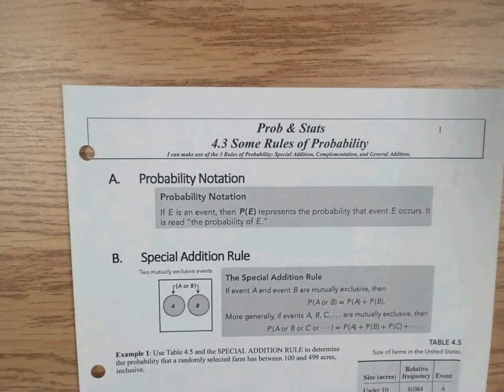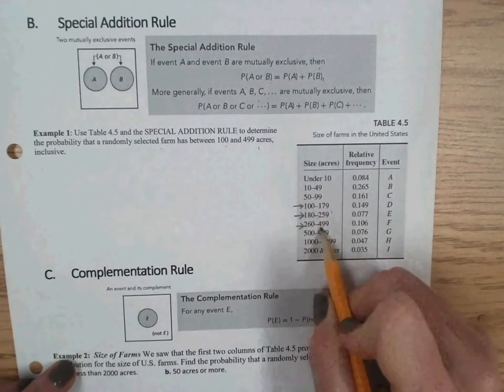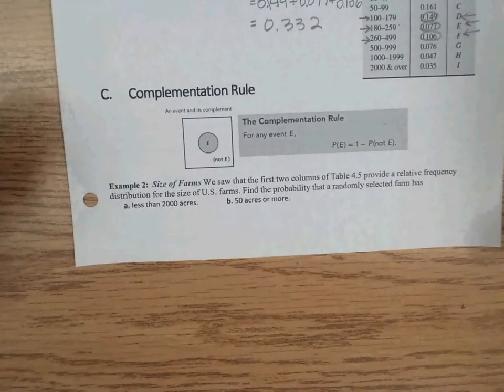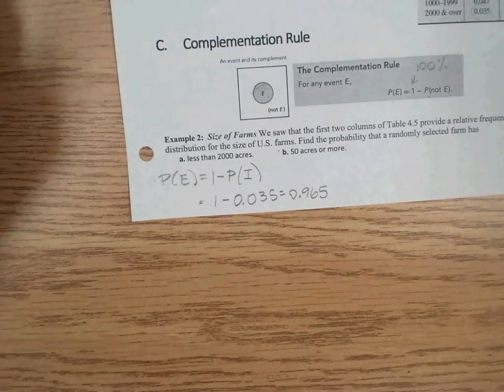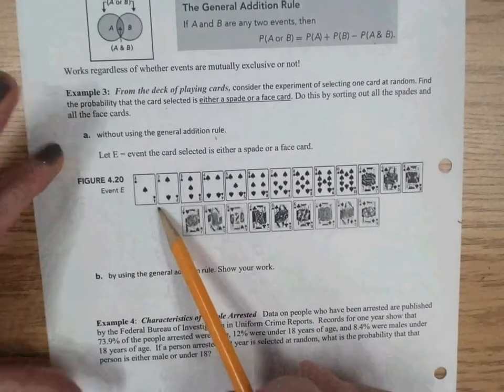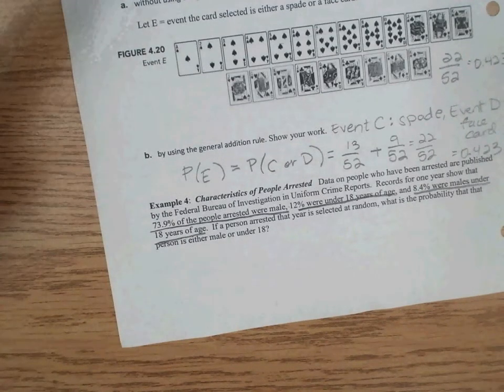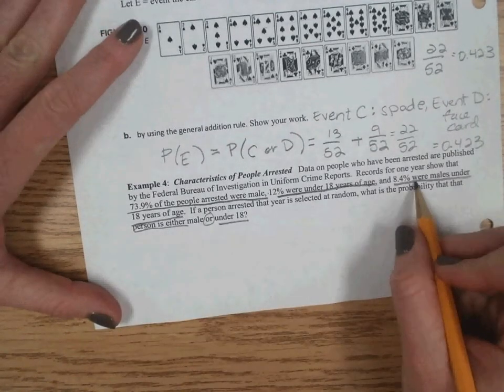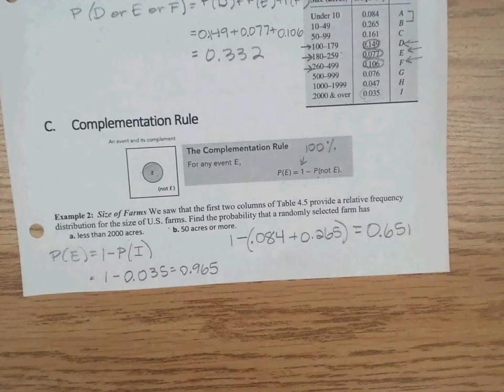4.3 [Unit 5] Notes Some Rules of Probability